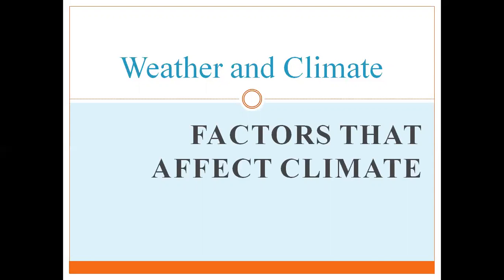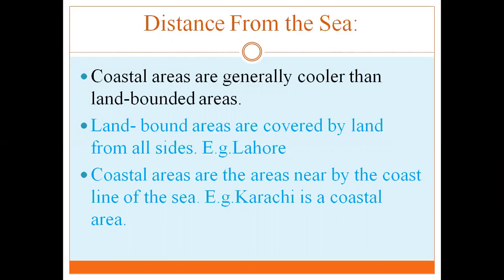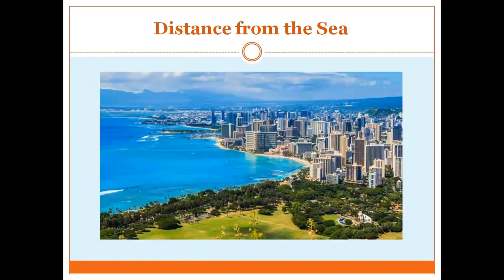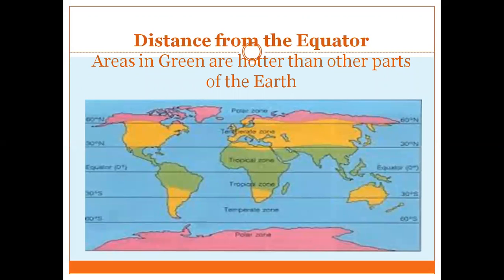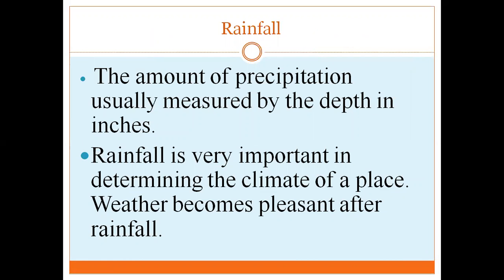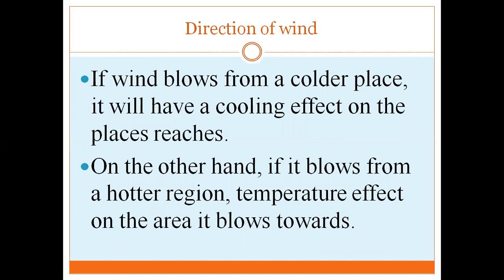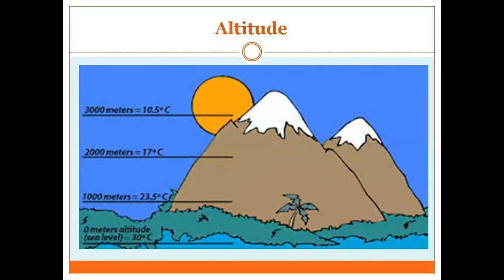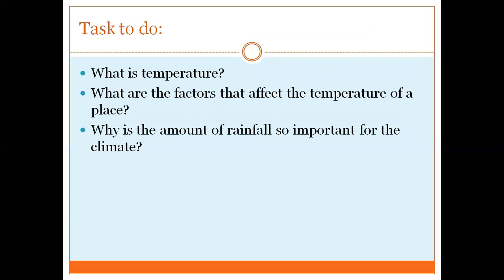Factors Affecting Climate